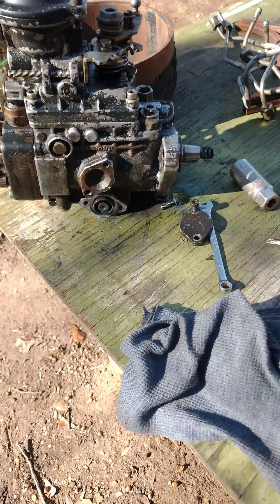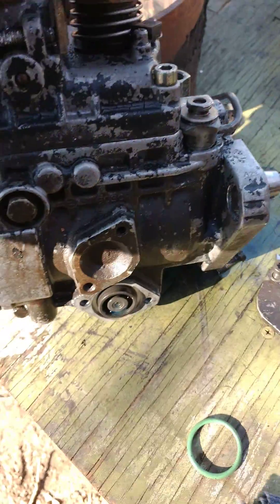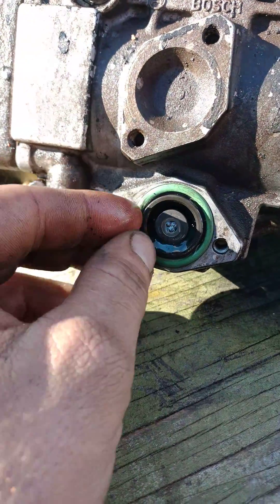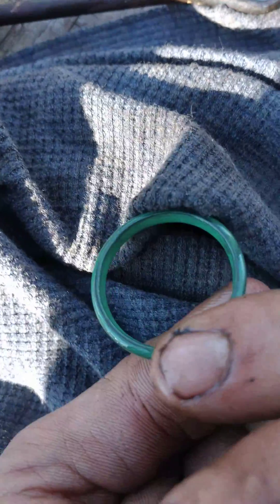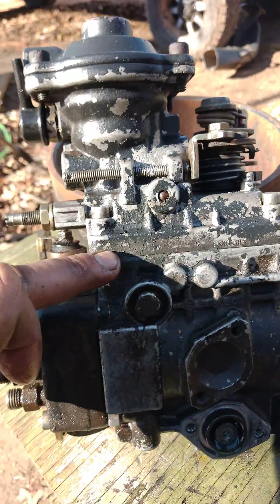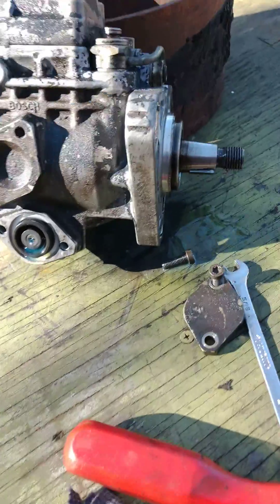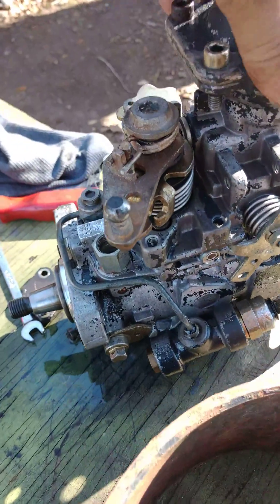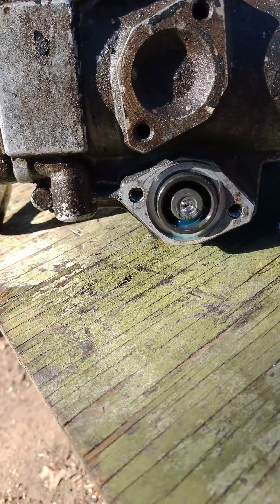Ve injection pump rebuild part 2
Rebuilding the injection pump on a 92 Cummins motor